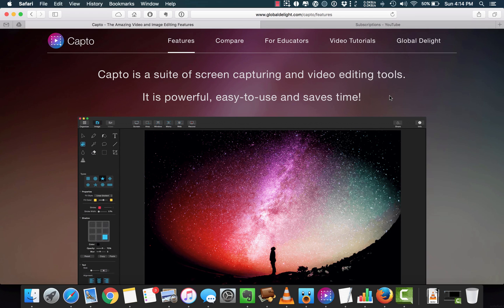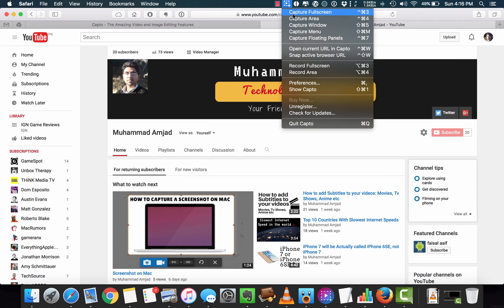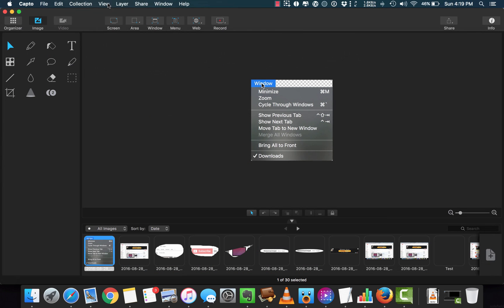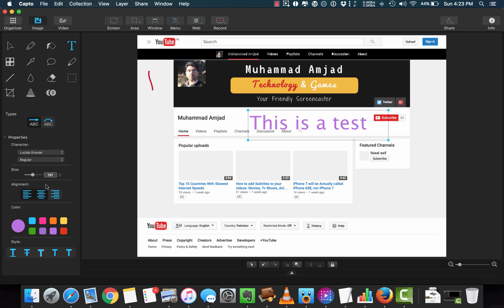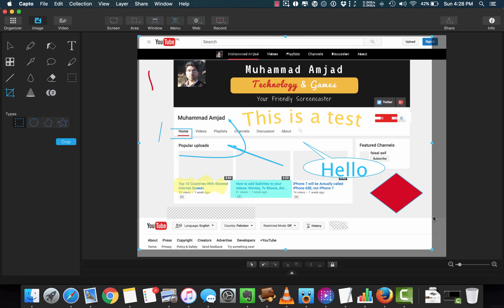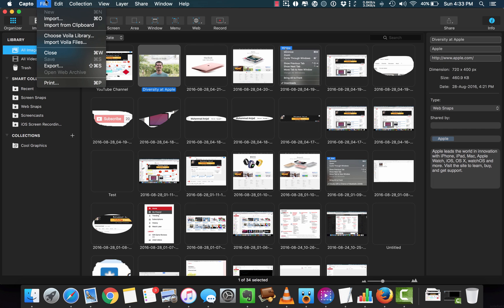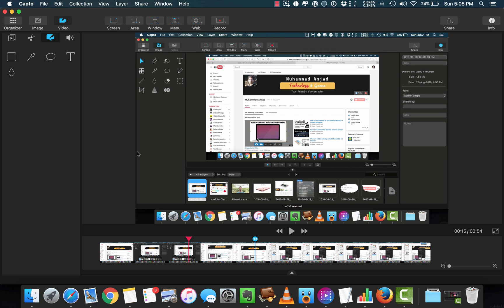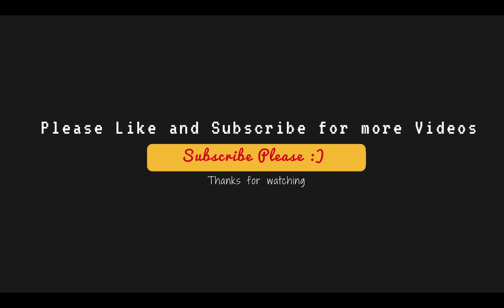Capto Review - The best screen capture app for Mac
Capto is an all-new screen capture app that unifies high definition video and image capture, video and image editing, file management and sharing into one app. Built from scratch, Capto comes with a clean interface and powerful features that enable users to create professional quality videos and images from screen captures. The app is perfect for creative professionals, Teachers, Students, Vloggers, DIYers etc.

After taking a screen recording, users can Join, Cut, Crop and add annotations like Arrows, Spotlight and Blur so as to create fully detailed videos. For screenshots, people can use the extensive editing options to make informative images. Capto is designed to equip everyday users with the easy editing abilities, minus the learning curve.

One of the main issues with other screen capture apps is their inability to intelligently store captures. Capto houses all screenshots and screen recordings within a smart folder structure, with rules that are user-defined. To share, Capto has instant upload options to Facebook, YouTube, Dropbox and other popular productivity & social platforms as well as FTP/SFTP servers.